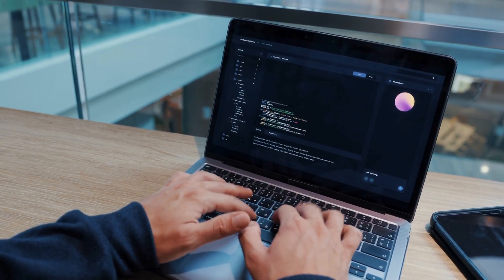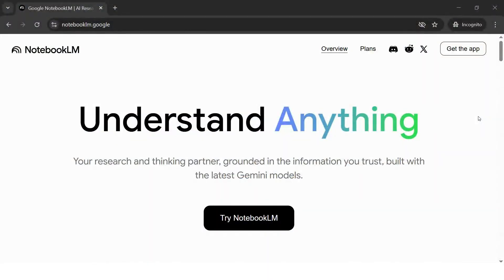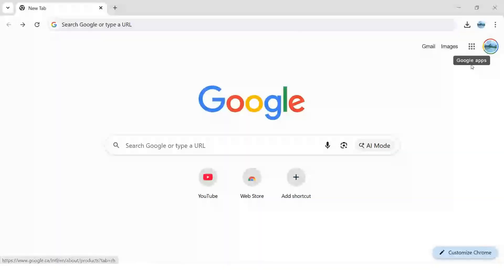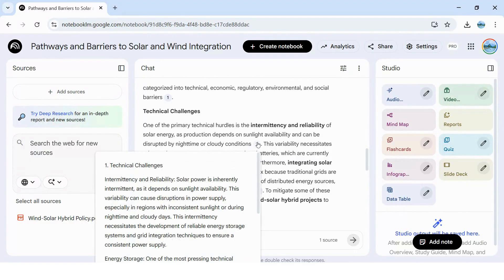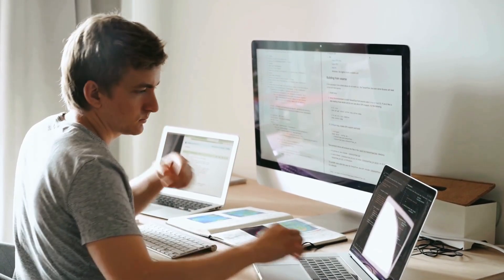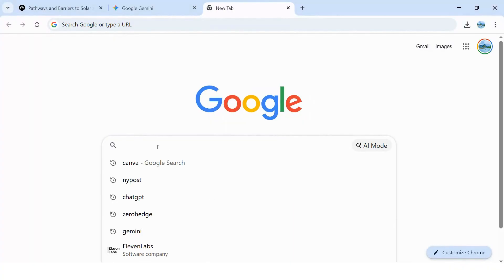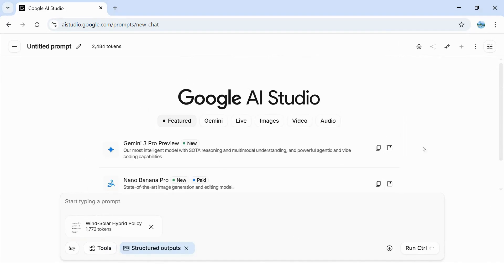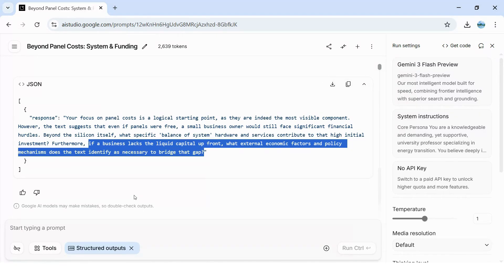Build AI Agents with Google: NotebookLM, Gemini & AI Studio Tutorial (No Code Required)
Ready to stop chatting with AI and start building with it? 🚀
In this step-by-step tutorial, I'll show you how to build a custom AI Agent using Google's "Holy Trinity": NotebookLM, Gemini, and AI Studio. No coding required—just your knowledge and these free tools.
You'll learn how to: ✅ Ground your agent with NotebookLM (no more hallucinations) ✅ Refine responses with Gemini for the perfect user experience ✅ Deploy autonomous agents in AI Studio that work FOR you
Plus, I'm sharing Emad Mostaque's secret strategy to land your dream job by putting your resume ahead of everyone else using AI agents.
The era of the "AI User" is ending. The era of the "AI Builder" has begun. Let's build. 💡
⏱️ Timestamps: 0:00 - Why AI Builders Are Replacing AI Users 2:15 - Step 1: Building Your Agent's Brain with NotebookLM 6:30 - Step 2: Refining with Gemini 10:45 - Step 3: Deploying in AI Studio 15:20 - Real-World Test: Watch the Agent in Action 18:40 - Emad's Job-Landing Strategy